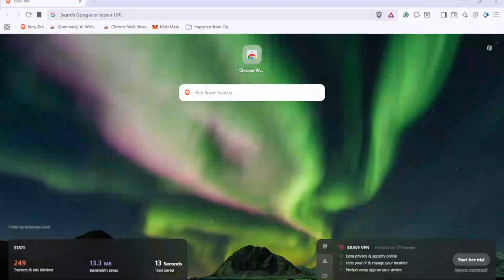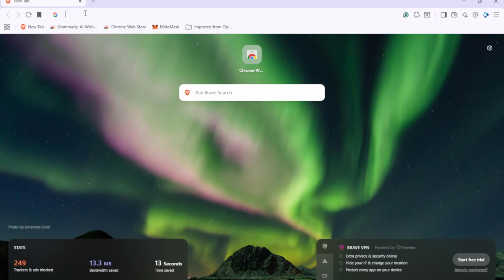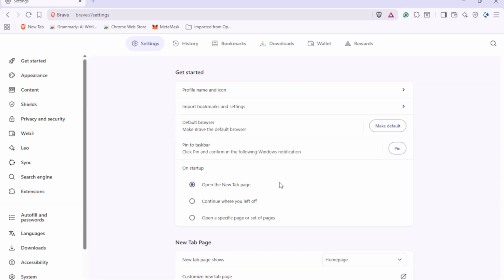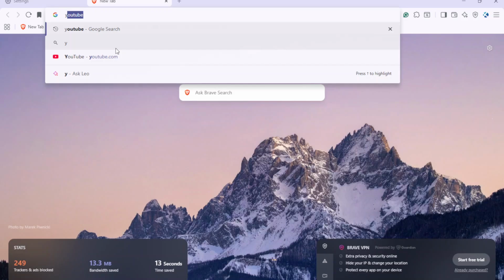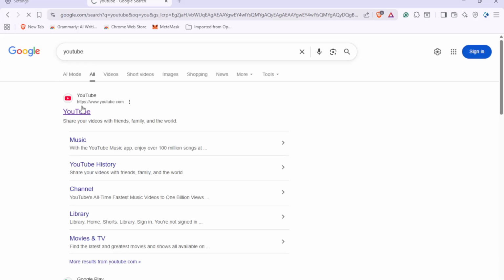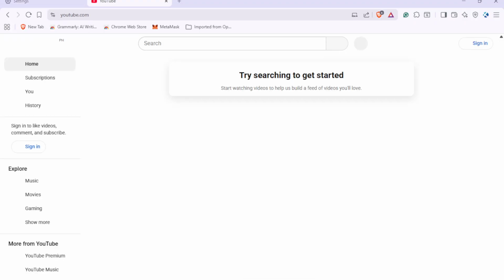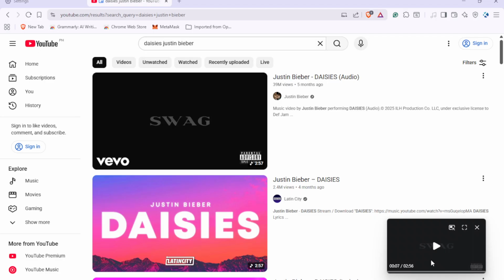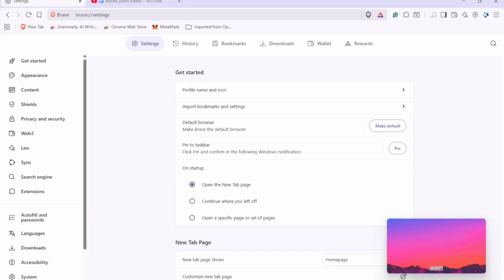Play Videos with Screen Off in Brave [2025 Guide]